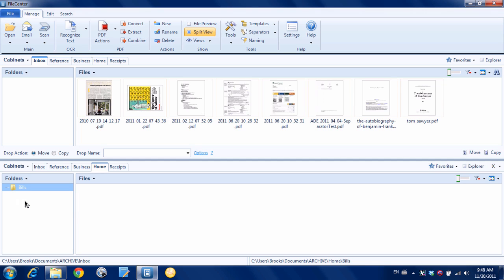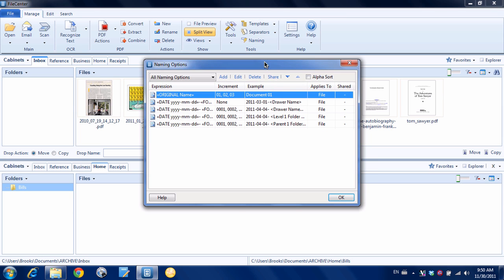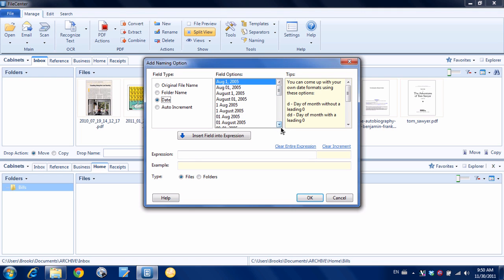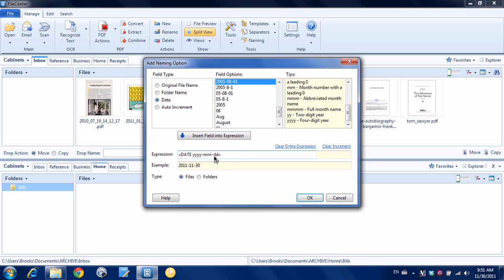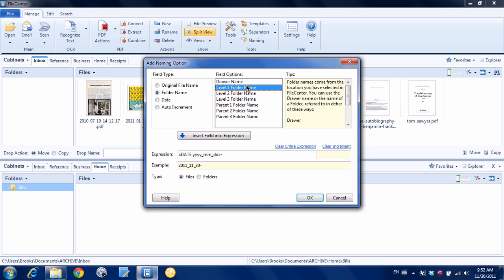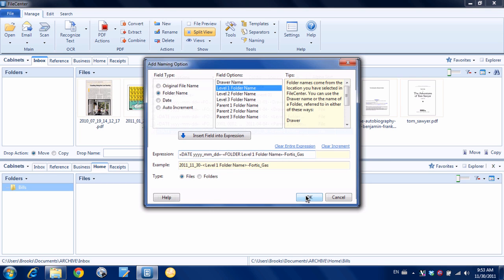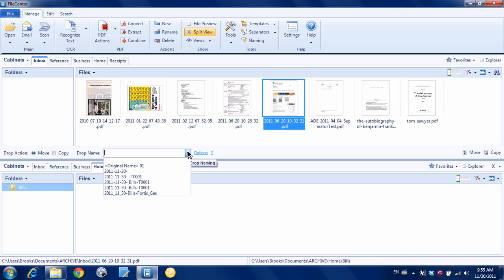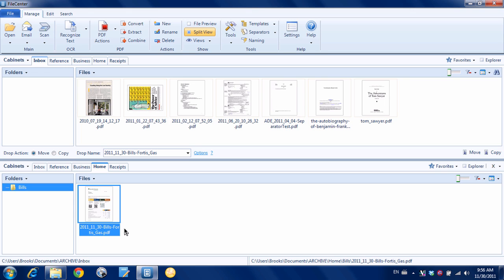How To Use Naming Rules In FileCenter For Windows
- Naming rules can be a great way to quickly and easily name your paperless files in FileCenter, and most importantly they can enforce your naming conventions.